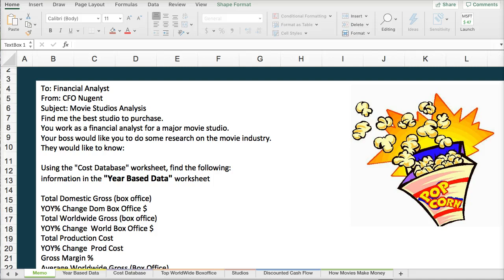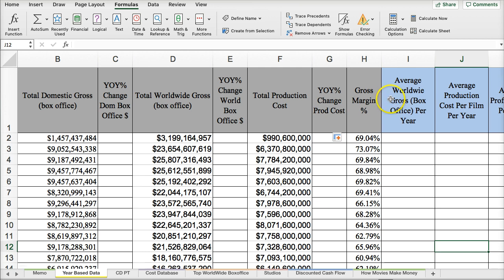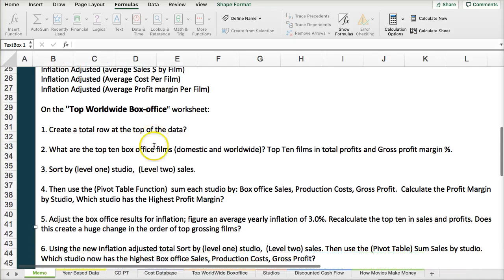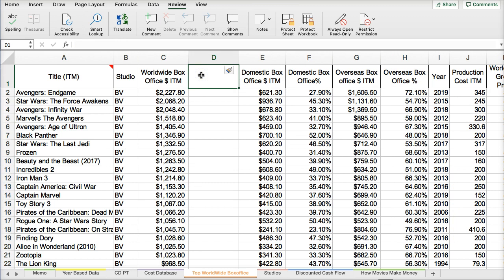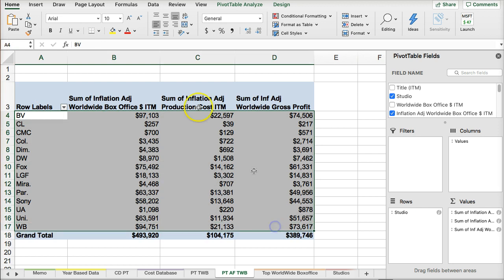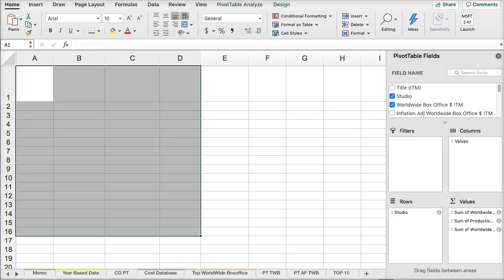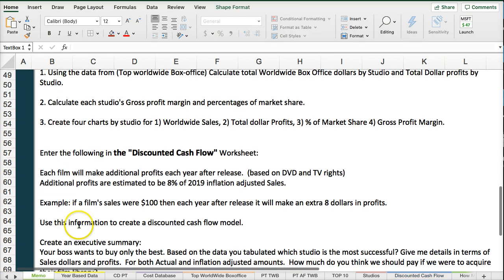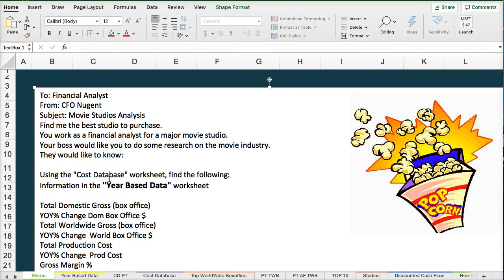Movie Box Office Case V4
A step by step overview for completing the Movie Box Office Case